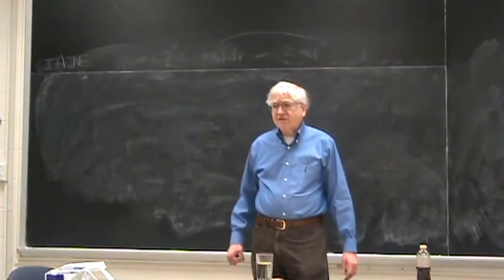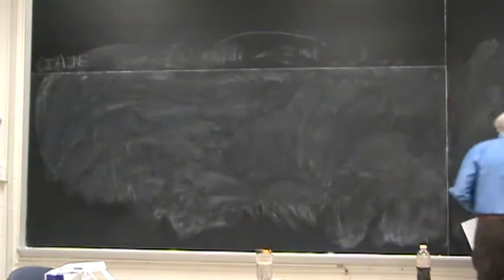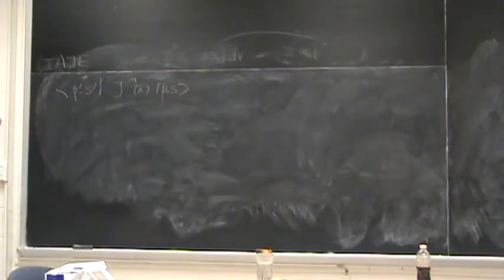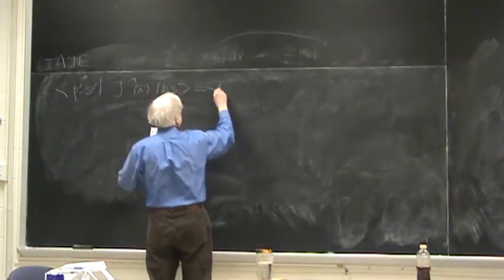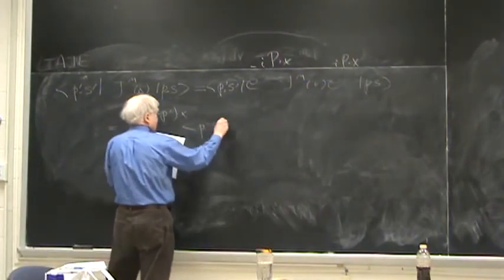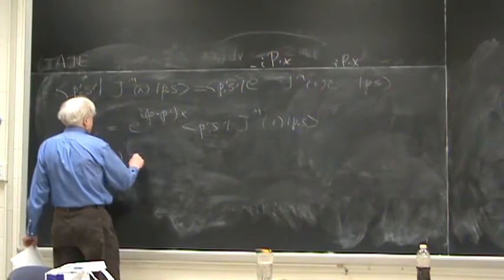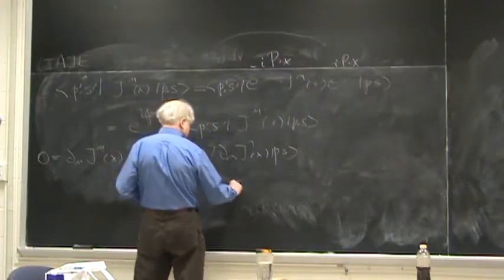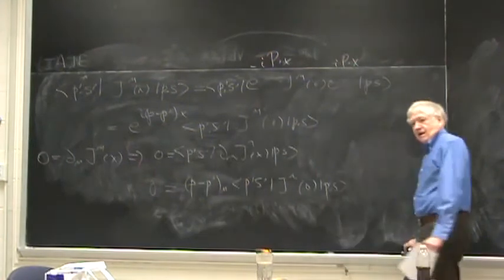09lecture022111 electromagnetic form factors